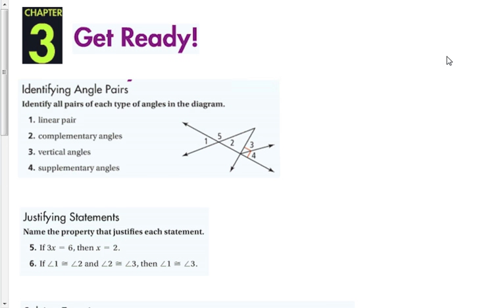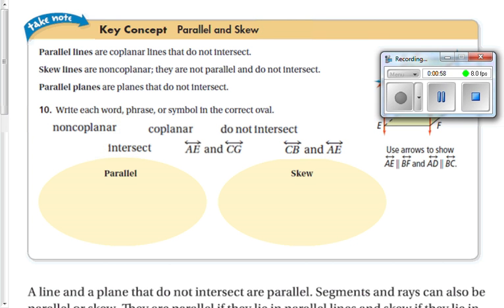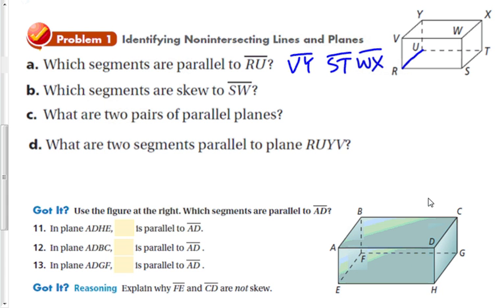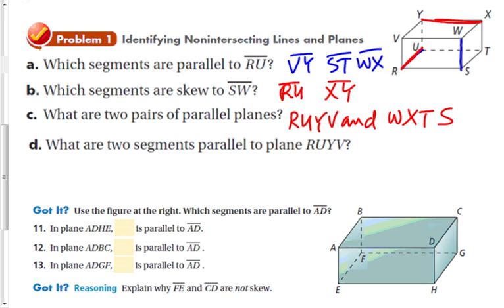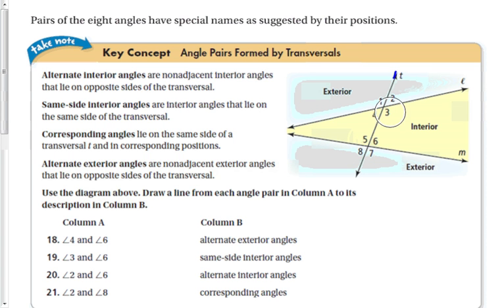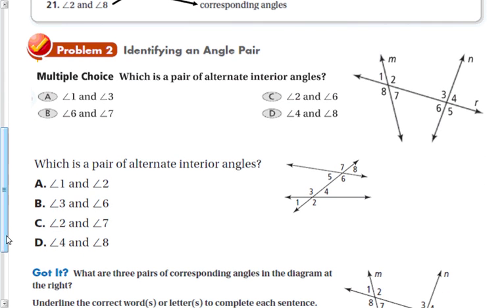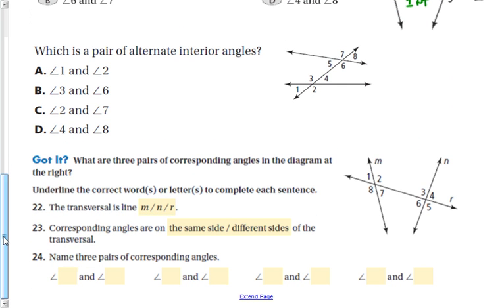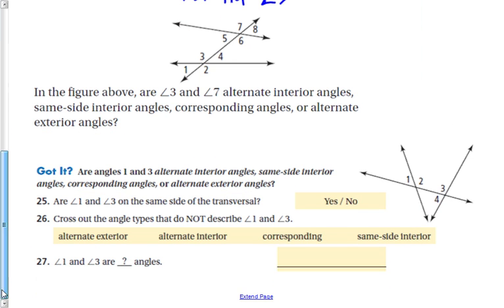Lesson 3 1